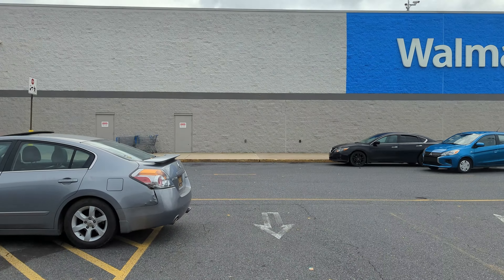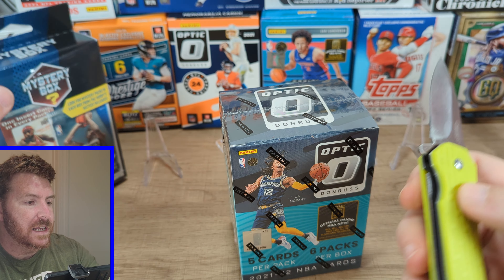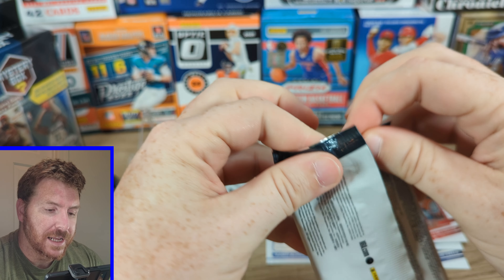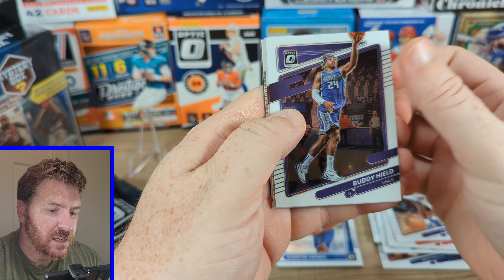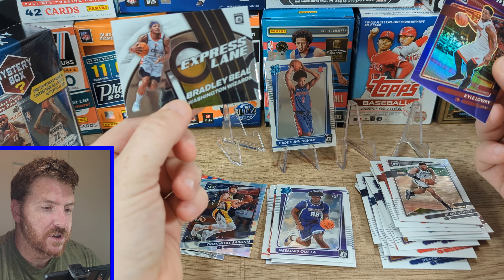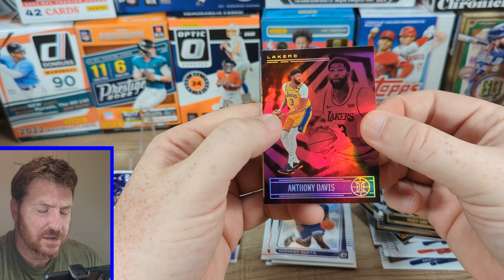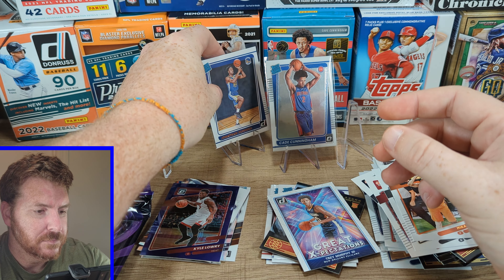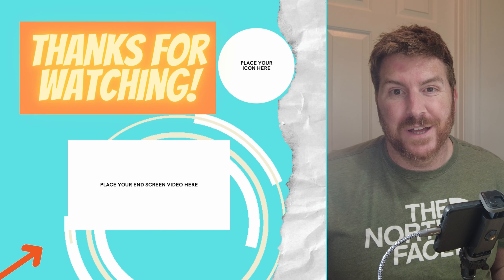Sports Card Hunting!! WHATS IN THE BOX? BasketBall Mystery Box and Opric Blaster!!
Went out to do some regular shopping and accidentally went Sports Card Hunting! BasketballBall mystery box hit or miss? Optic blaster as well!